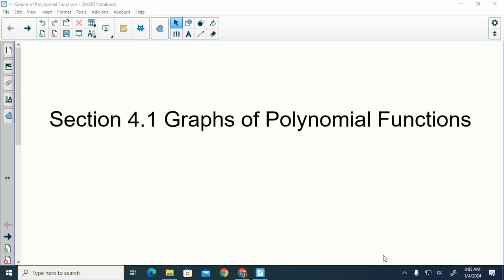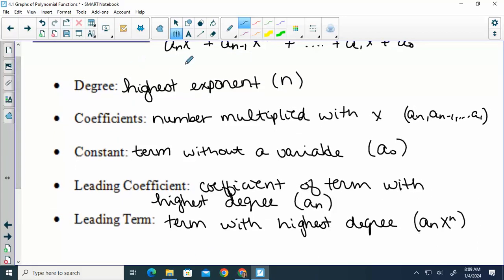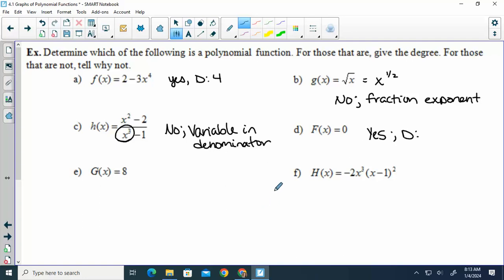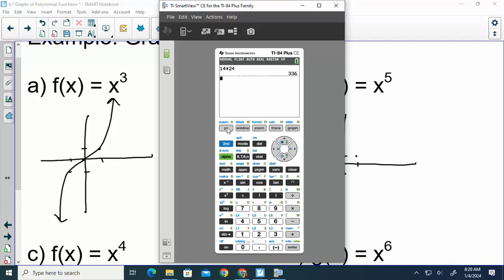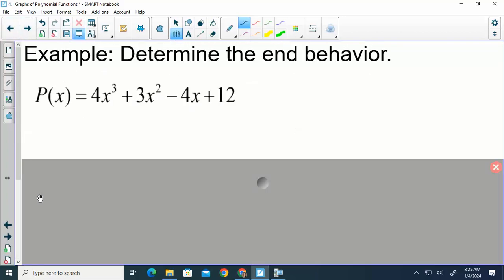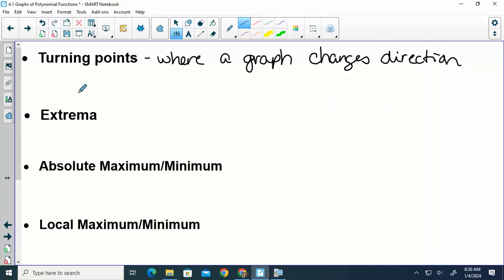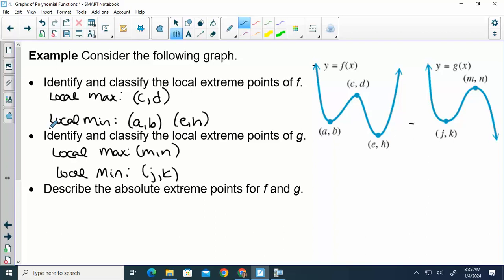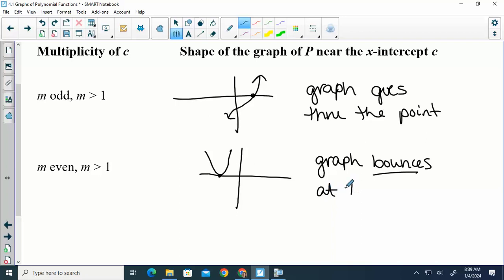Section 4 1 Jan 4